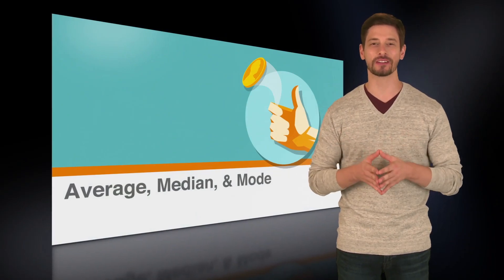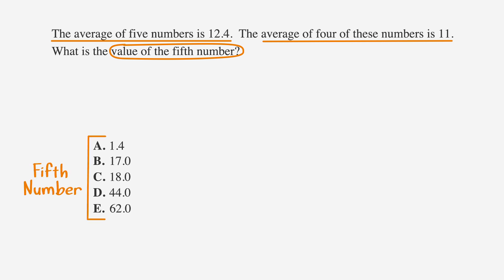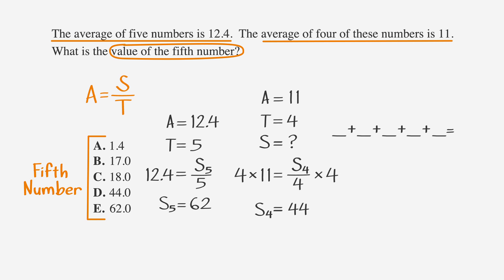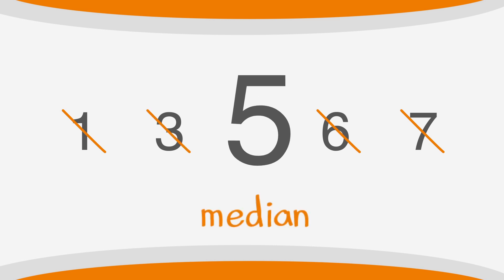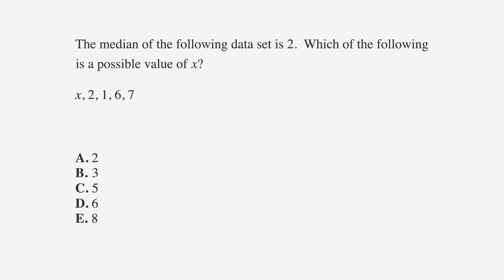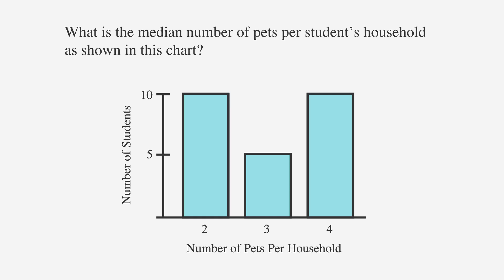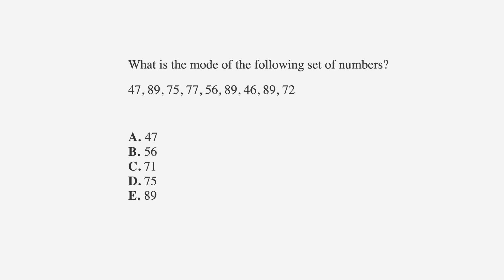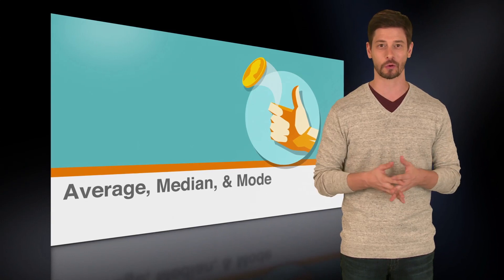ACT Statistics: Average, Median and Mode - Chegg Test Prep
Learn more about how average, median and mode of a data set are handled on ACT problems. for all your online learning needs!